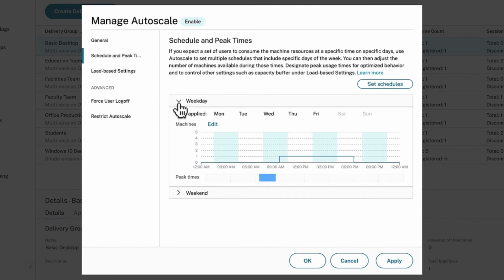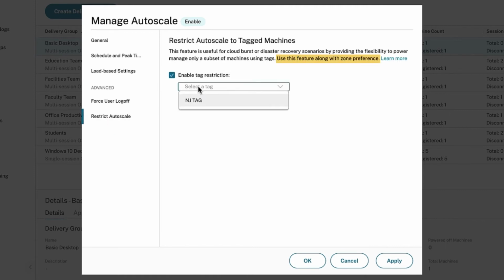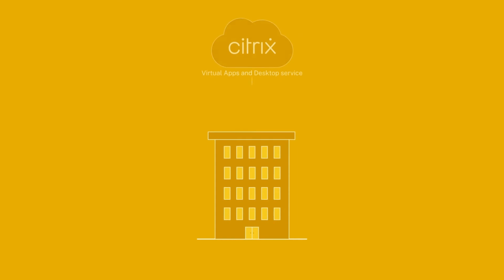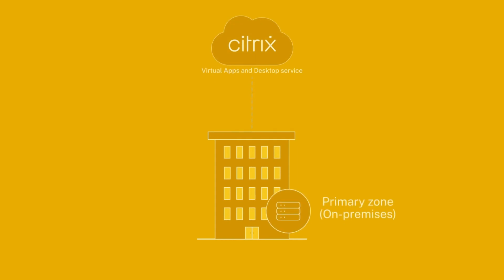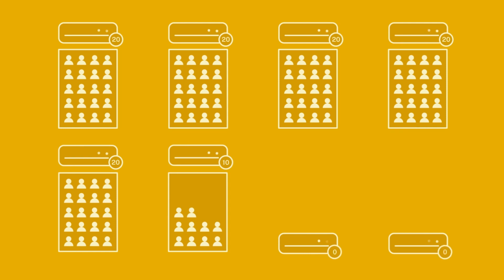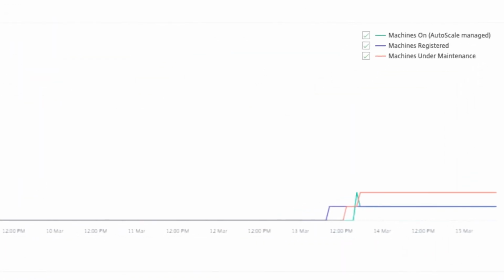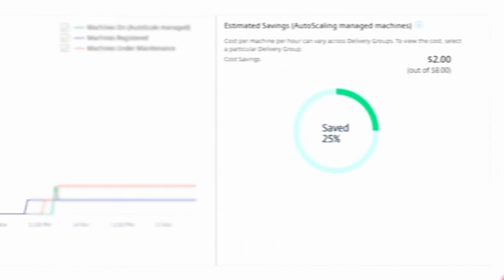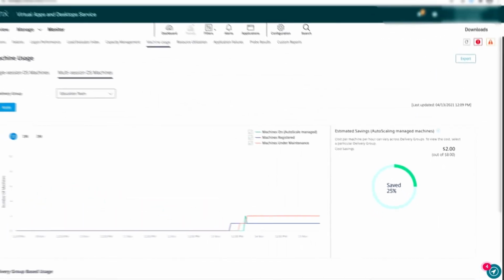Citrix Autoscale: Proactively power-manage your virtual machines across hybrid environments